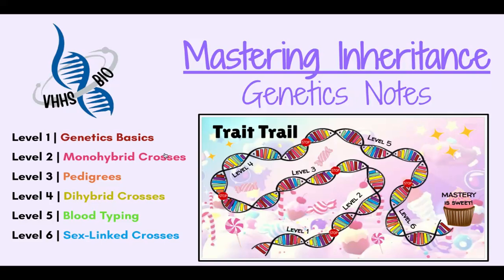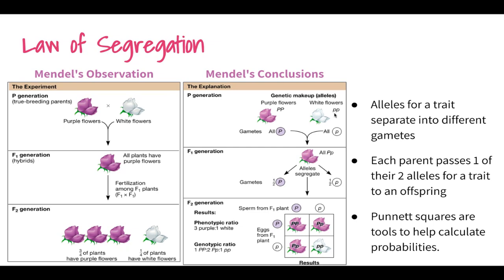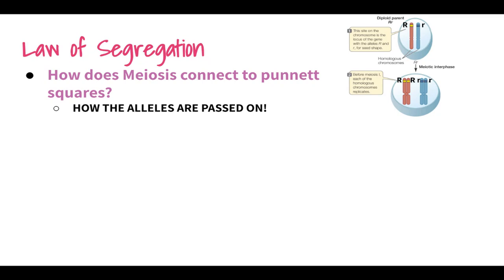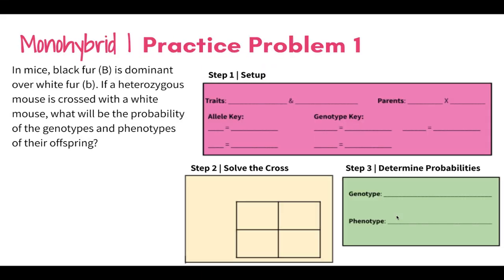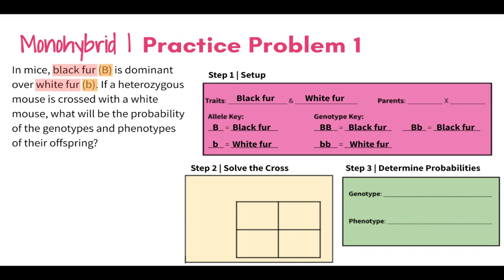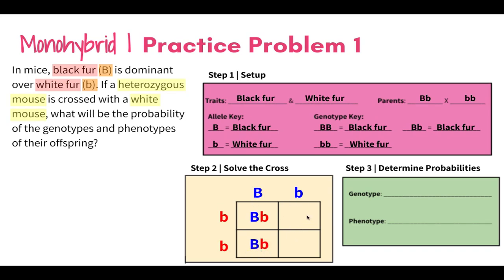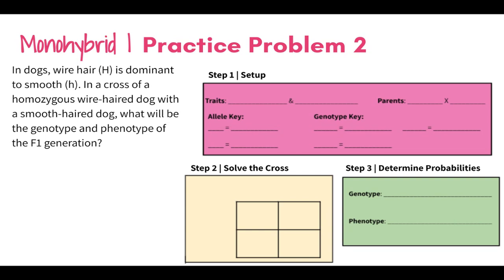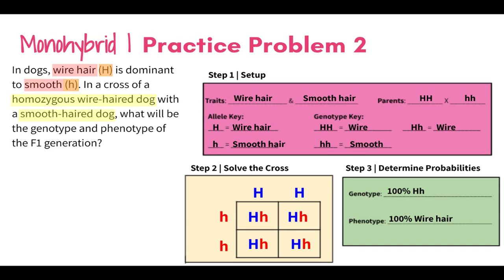Mastering Inheritance | Level 2 - Monohybrid Cross